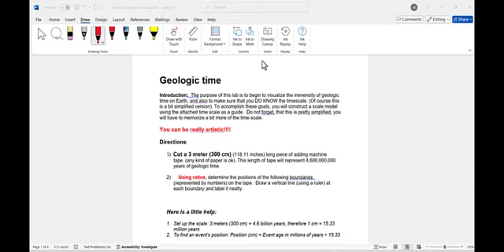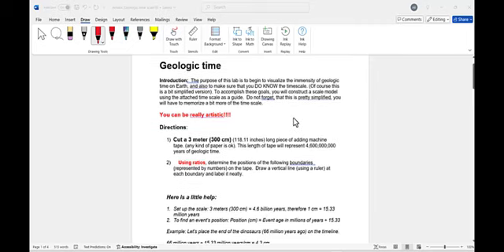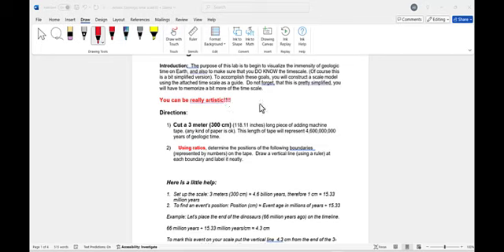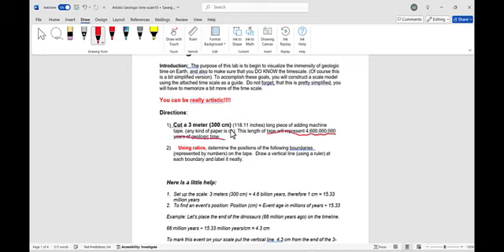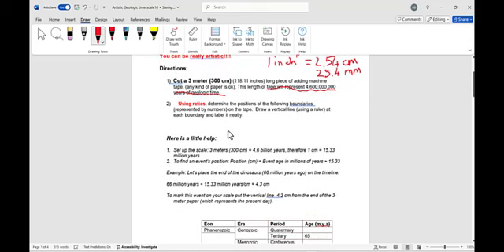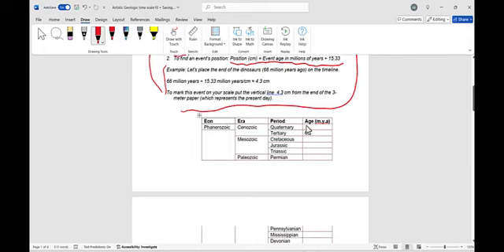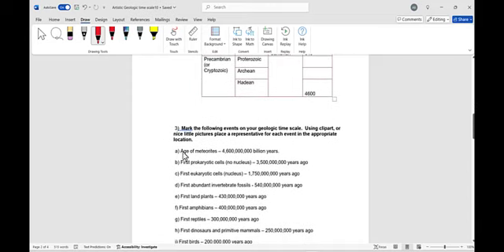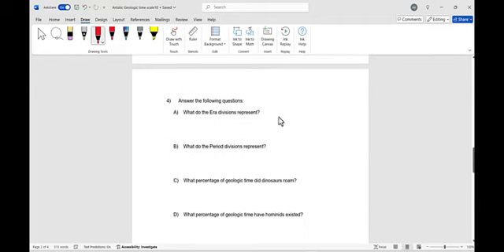How to make the artistic Geologic timescale model